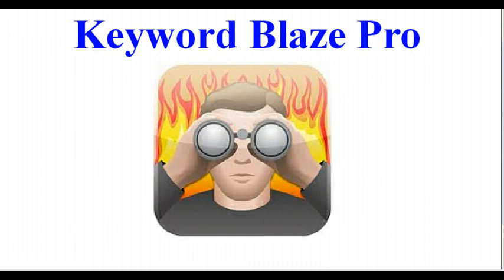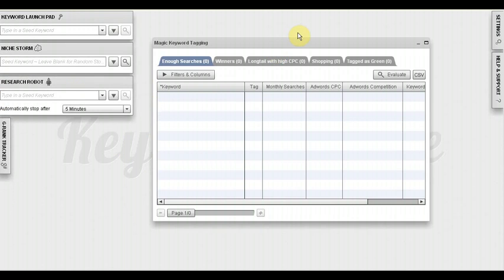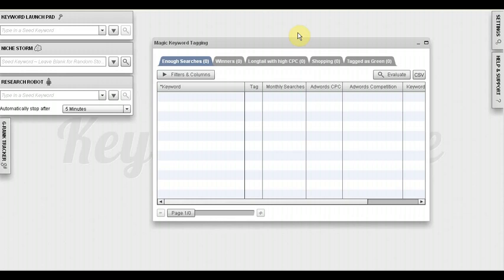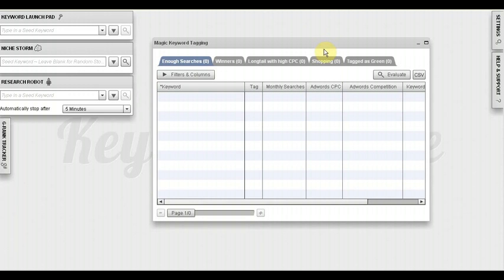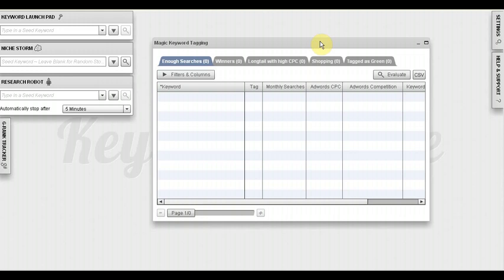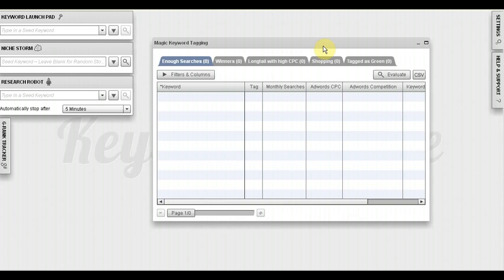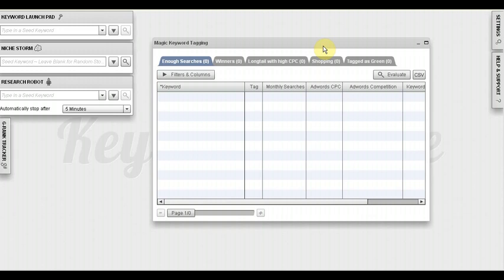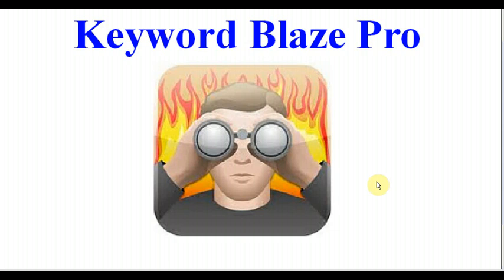Keyword Seo Tool - Best Keyword Seo Tool Review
Keyword seo tool - Keyword seo tool review. Check out this keyword seo tool review and discover best money keywords for your business to earn more money and save time on keyword research.

Having the best keyword seo tool can take your business to the next level!
CLICK THE LINK above for the best review of the most advanced and intelligent keyword seo tool ever invented.

Major benefits:
- Discover hard-to-find profitable money keywords
- Quickly find High Search Volume keywords with Low Competition
- Analyze hundreds of keywords at once
- Dominate Google in practically any niche
- Give Google and other search engines EXACTLY what they want
- Super quick research process -- software does practically all the work for you
- Instantly analyze competition
... and tons of other benefits that this keyword seo tool can provide you!

Use this keyword seo tool to create great content and give Google and other search engines exactly what they want. In turn, you are likely to be rewarded with higher rankings and more traffic to your content. Why? That is because it starts with discovering the right keywords and analyzing competition for those keywords. The best way to do both is to use a good keyword seo tool. The great news is that this keyword seo tool is super affordable for anyone and super easy to use. You can literally begin using this phenomenal keyword seo tool within 5 minutes or so.

This keyword seo tool was designed to help internet marketers succeed in the shortest time possible. Make this keyword seo tool your secret weapon and destroy your competition. This keyword seo tool is the most intelligent piece of keyword software ever invented and can not only help you make more money but save a lot of time. Whether you are designing a simple blog or creating a complex e-commerce site, this keyword seo tool will help you achieve maximum results. Why settle for anything less than the best keyword seo tool? Get this keyword seo tool today and you will wonder how you managed to work without it before.

Best Keyword Research Tool for 2013
Google Keyword Tool - Search Engine Optimization / Seo Tools - Google Keyword Research -- Adwords
Keyword Blaze PRO -- Review From The Inside
Keyword Suggestion Tool - High Paying Google Keywords For Marketers
Keyword Suggestion Tool 2012 by Web CEO Professional SEO Software

If you are looking for the best seo keyword ranking tool, your solution is right here - Keyword Blaze Pro. You will instantly learn from this seo keyword ranking tool review about this awesome software and how you can start using it within minutes to find profitable money keywords for your business and make more money, all thanks to this brilliant seo keyword ranking tool.

Just CLICK THE LINK ABOVE and you can be minutes away from using your own software to find profitable money keywords -- check out this seo keyword ranking tool.